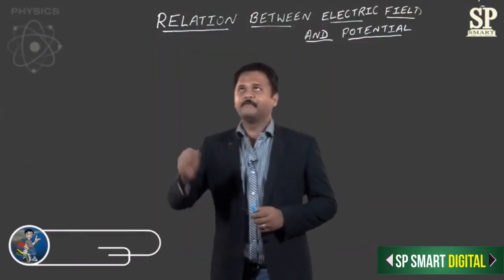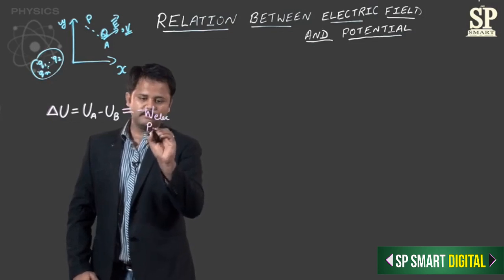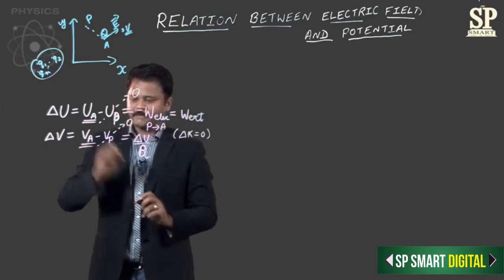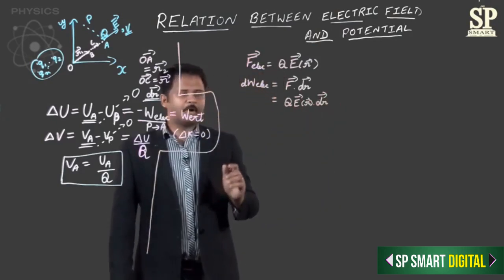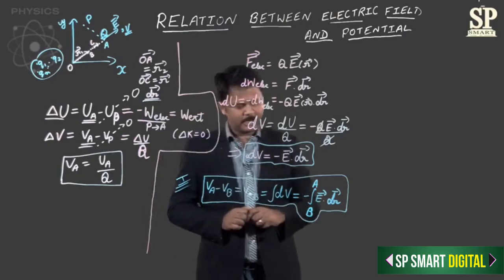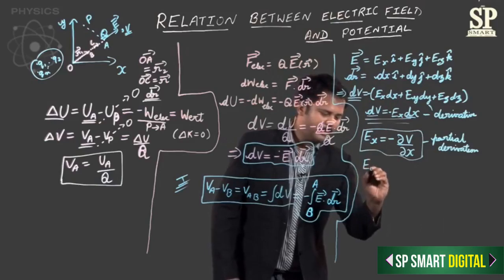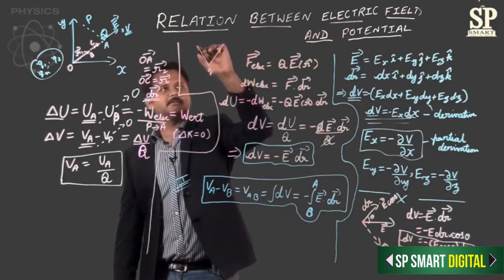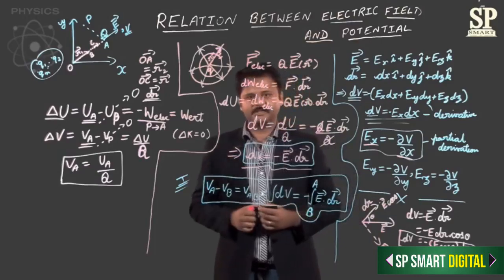Class 12th Physics | Electric charges Force & Fields | Relation between Electric Field & Potential